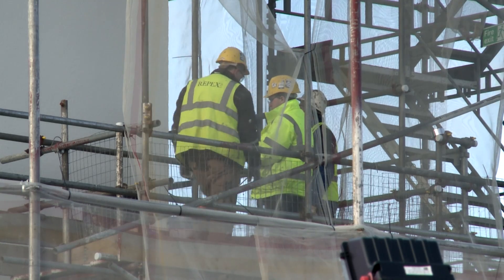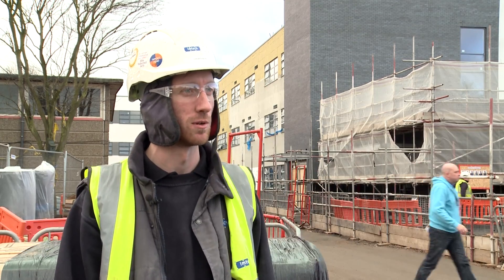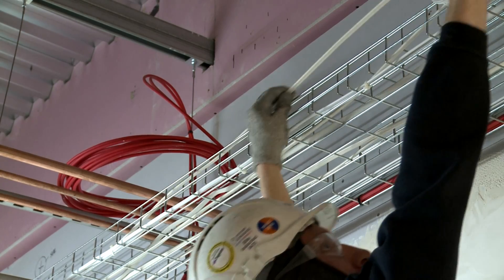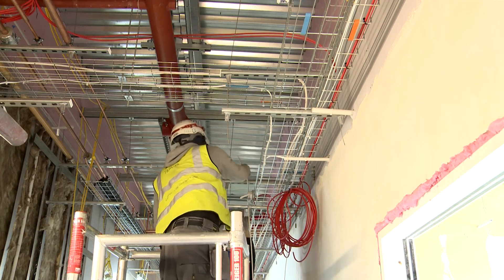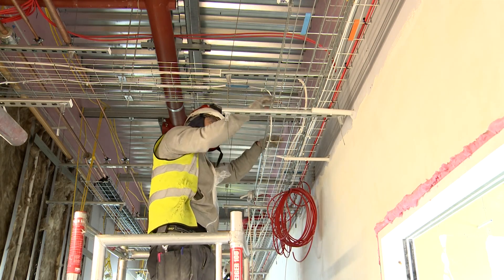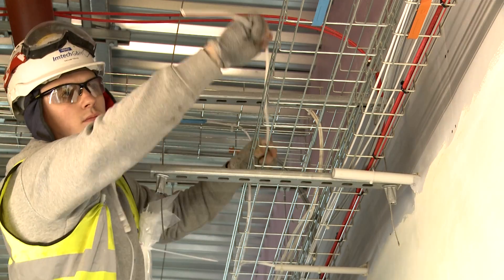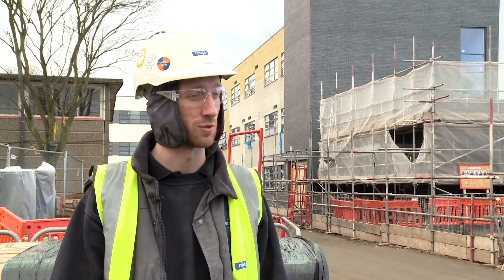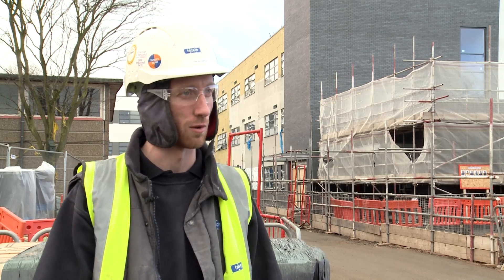Nottingham Girls Academy | Trapeze No.3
Check out the first in our new series of Gripple Case Studies.

Imtech G&H Ltd utilised the innovative Trapeze No.3 to create multi-tiered brackets for containment at Nottingham Girls Academy.  The new £10.5 million city academy building aims to be completed by September 2013.  The building will replace the current outdated premises in Robins Wood Road, Aspley.